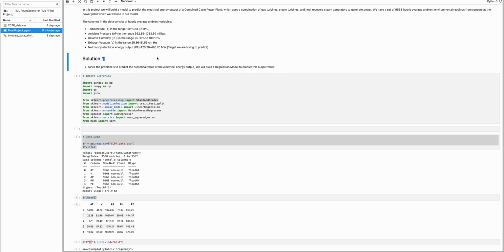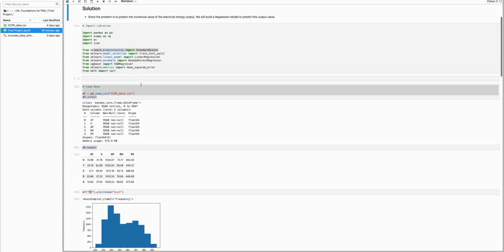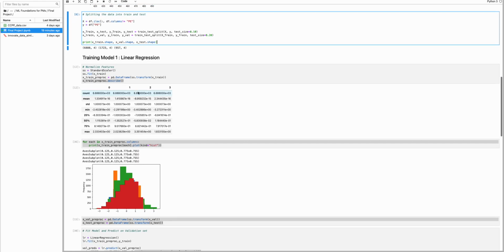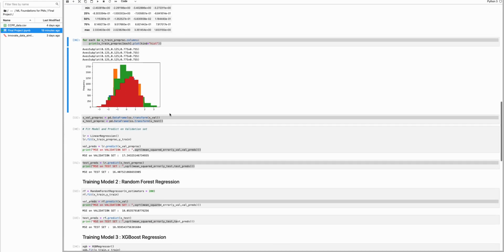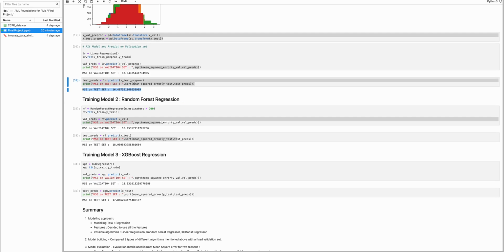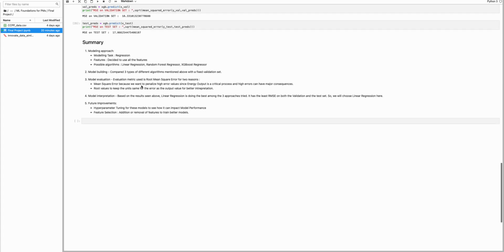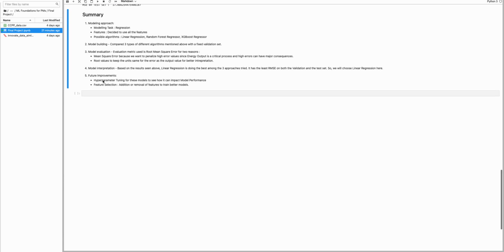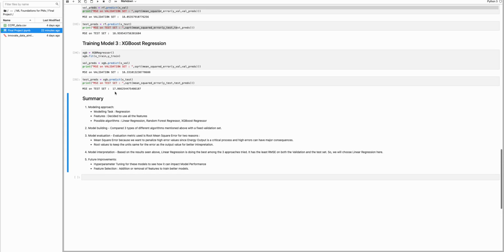ML Foundations for PMs : Final Project